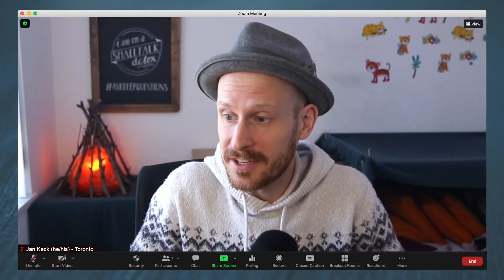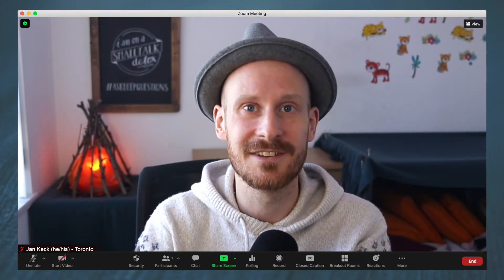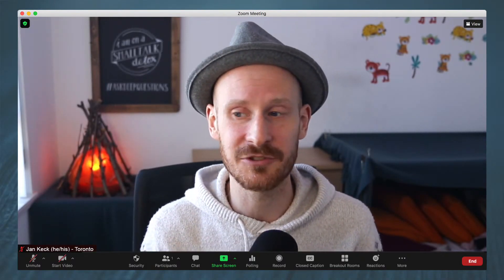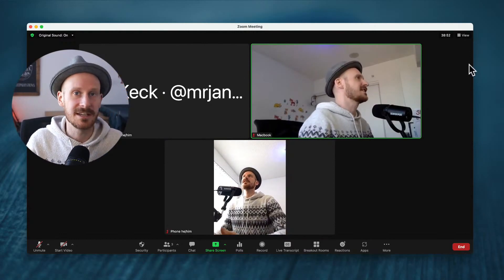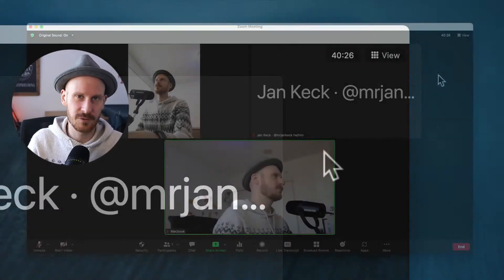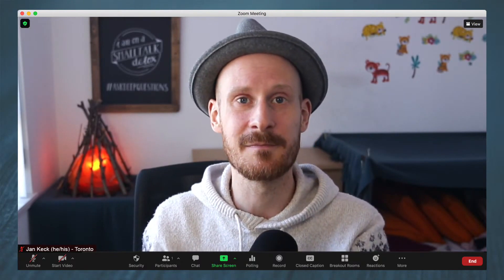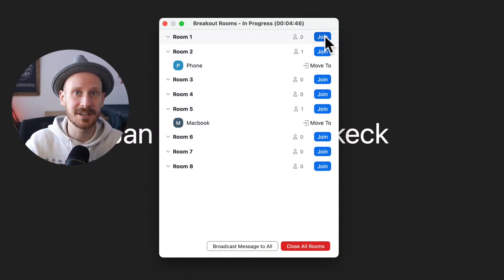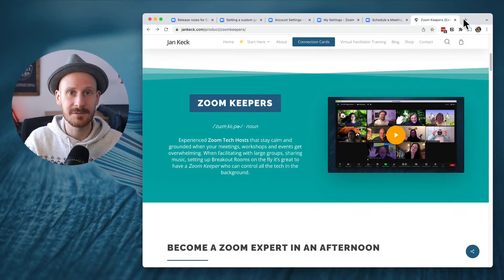Join Button for Breakout Rooms - Zoom Update 5.9.0 (Dec 20, 2021)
I will demo the new features that I am most excited about using for virtual facilitation and training:

Save custom gallery view order - Windows, macOS, iOS (iPad only)
Meeting hosts can save the customized gallery view order for subsequent meetings. The customized gallery order is saved to each unique meeting ID, which allows the host to load the saved customized gallery order to avoid continually customizing the gallery order for each meeting.

AND WE FINALLY HAVE A "JOIN" BUTTON IN BREAKOUT ROOMS!!!

If you want to become confident with all the Zoom features,

CHAPTERS:
[00:35] Revealing new features
[01:52] Newest zoom update
[02:30] What is new?
[04:39] ZOOM Alert
[05:34] Custom gallery view order
[10:01] Breakout room update
[14:01] How to use zoom course